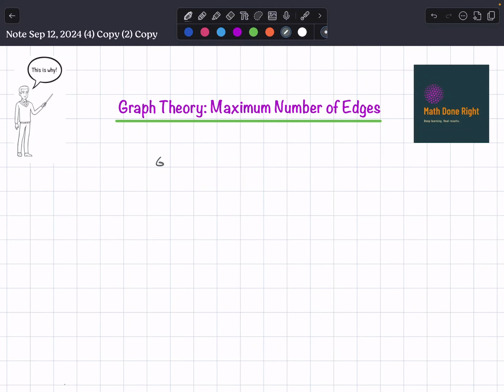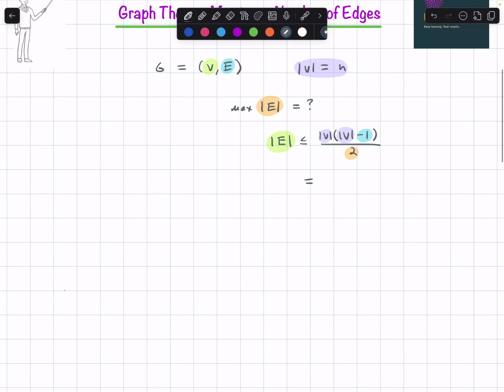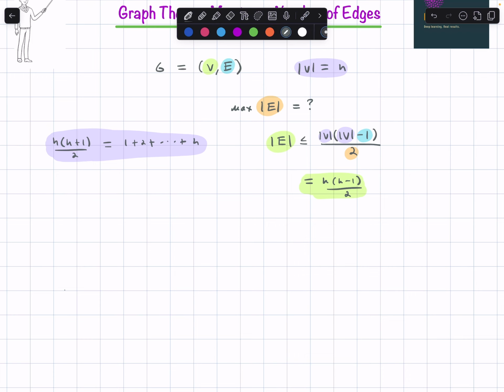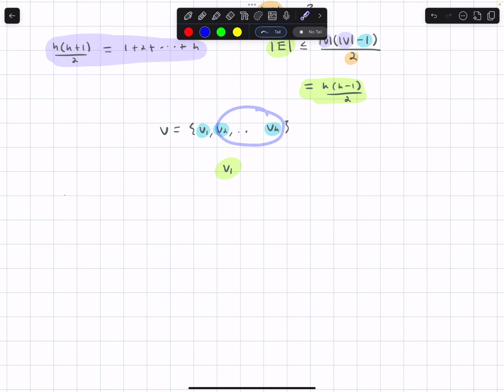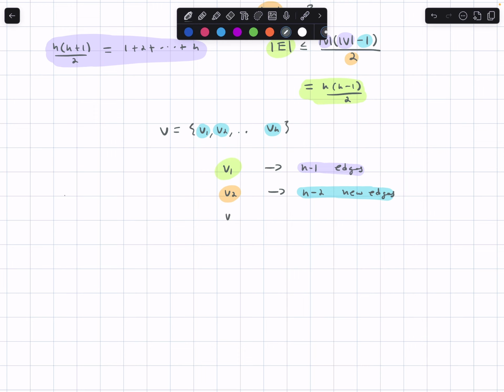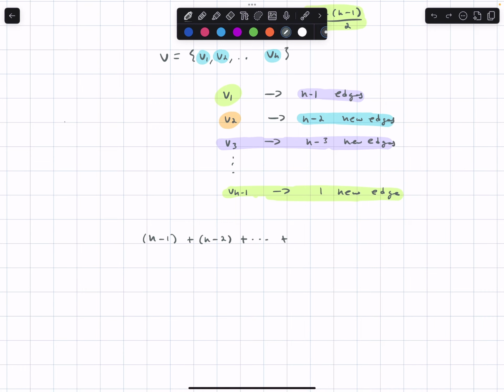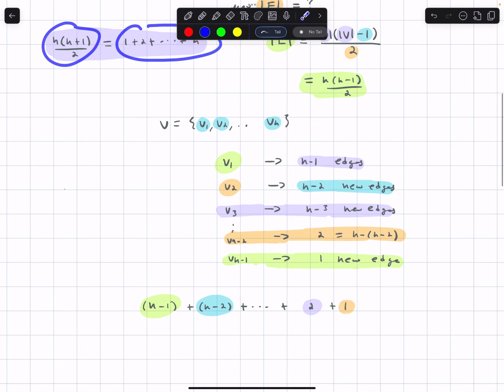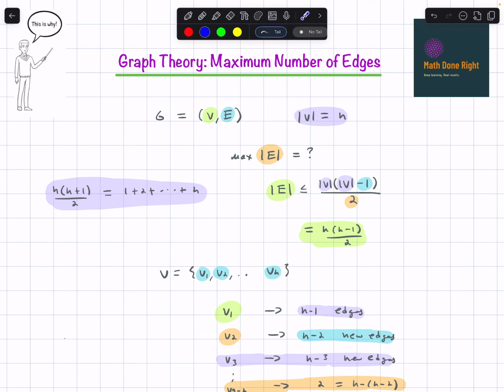Graph Theory: Maximum Number of Edges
Our first proof that for any graph G = (V, E)  |E| ≤ |V|(|V| - 1)/2.